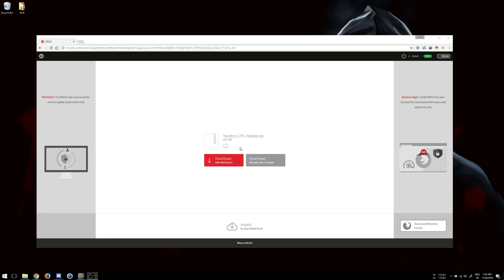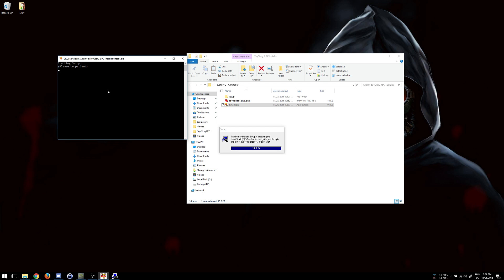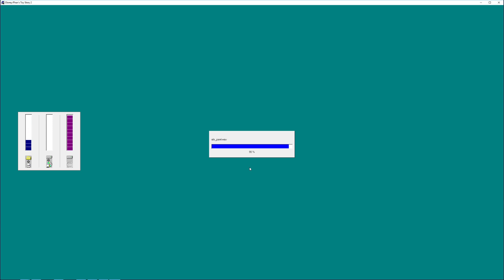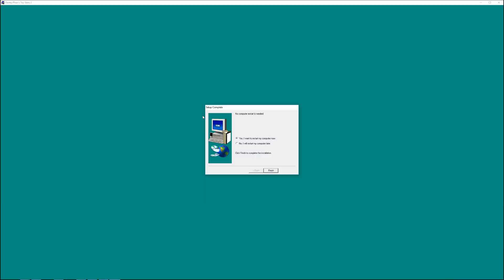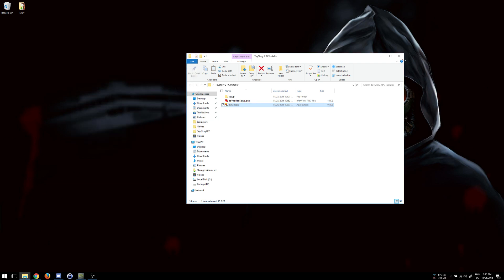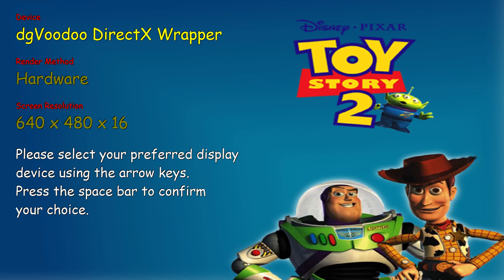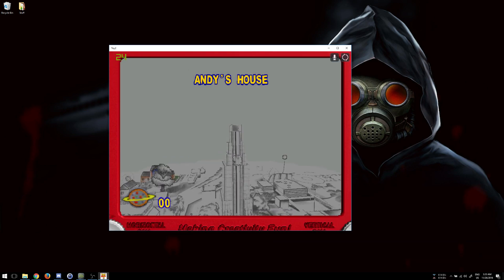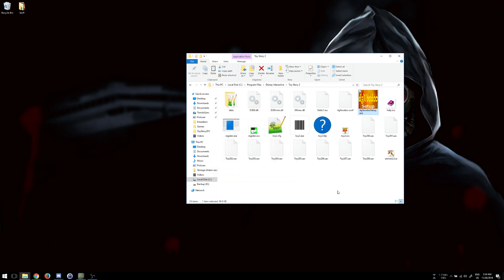How to run Toy Story 2 on Windows 7/8/10 (get rid of "unable to enumerate a suitable device")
Note: If the game doesn't work with dgVoodoo, you can try deleting the dgVoodoo files (dgVoodooSetup.exe and the 3 .dll files in the root install folder) and running the game. This will restrict it to fullscreen, but should allow the game to work in most scenarios.

Note: When selecting resolution, make sure to try 800x600x16 (not x32)

This is just a quick tutorial explaining how to use my modified installer. This will get rid of all errors, allowing Toy Story 2 to be run on almost all modern PC's, including the infamous "Unable to enumerate a suitable device" error, which occurs on nearly all computers with dedicated nvidia graphics cards (as well as some others).

Other people have shown various solutions, however, this way is by far the most consistent, and most likely to work. There is no reason to do things such as limiting RAM, running the game in compatibility mode, etc, as these rarely actually help.

If you've got the game working, and are simply having frame-rate issues, run dgVoodooSetup.exe (in your game installation directory) as an administrator and set the "Adapter(s) to use / enable" to your dedicated GPU (or integrated, such as intel HD graphics), then on the resolution selection screen (when launching the game), choose your dedicated (or integrated) graphics in the "device to use".

For the best compatibility, just set the Adapter(s) to use / enable to "All of them" (which is the default setting), and select the dgVoodoo DirectX Wrapper for the device, (with hardware rendering) when launching the game. This will work on most PCs.